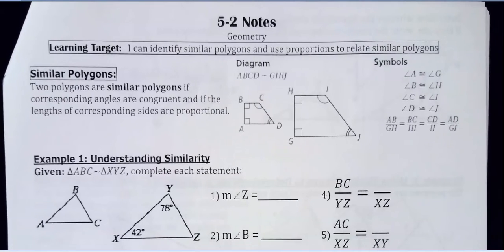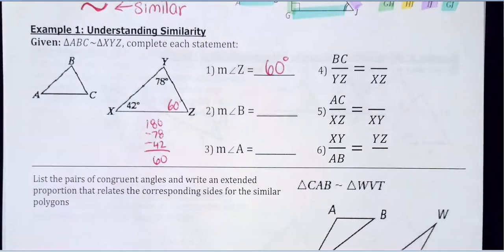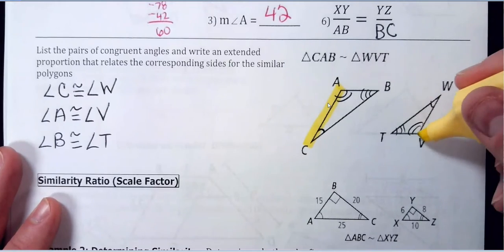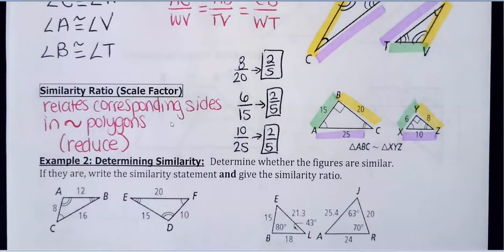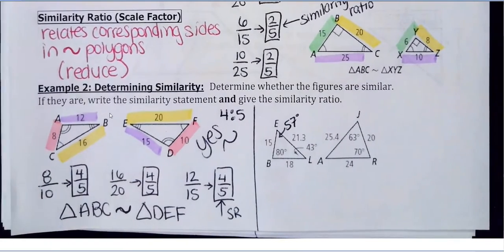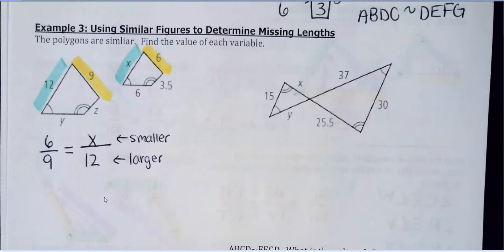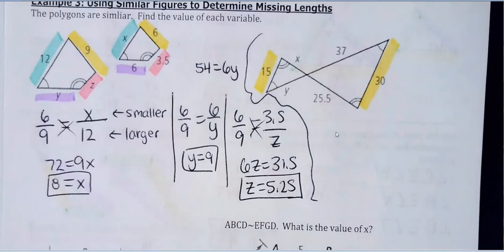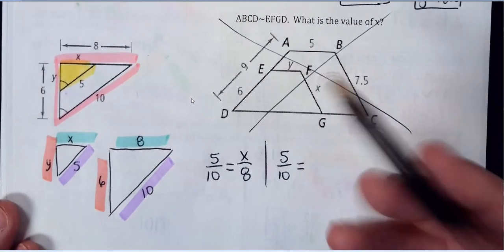Geo 5-2 Notes Video